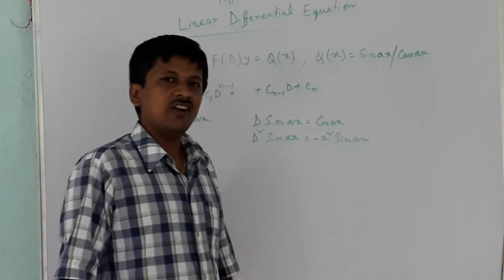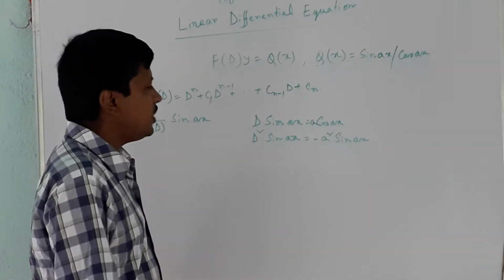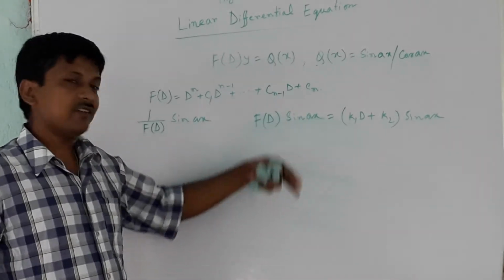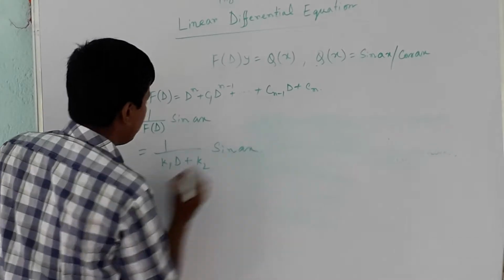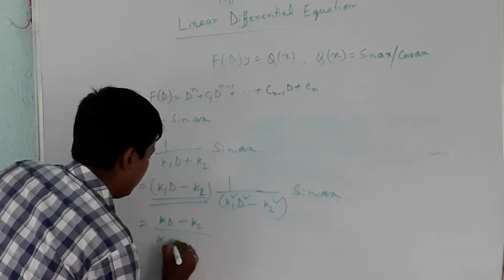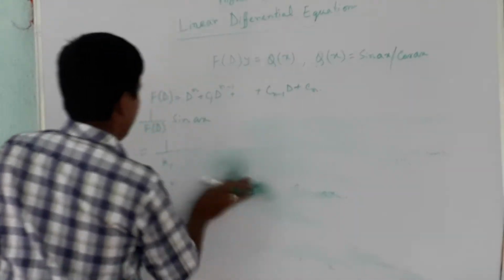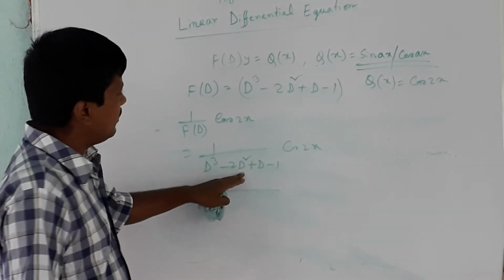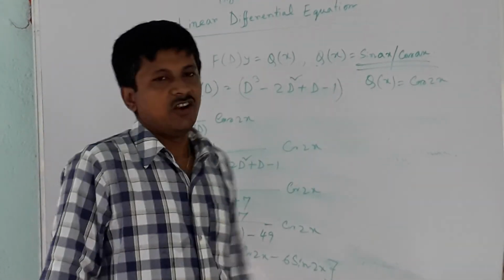Differential Equations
Higher order linear differential equations with non-homogenous part as sine or cosine function.